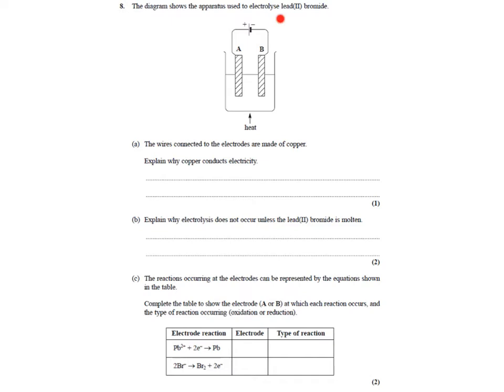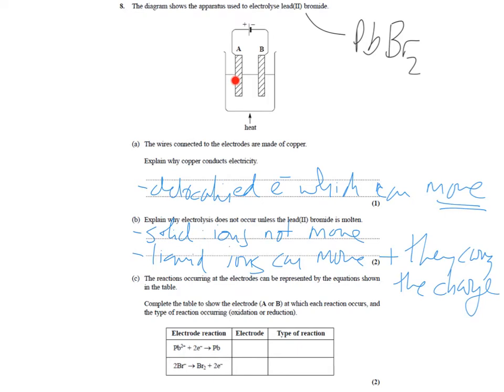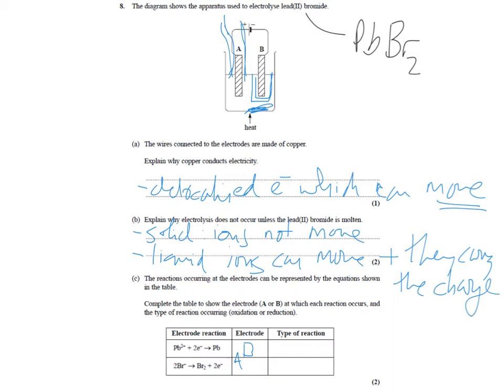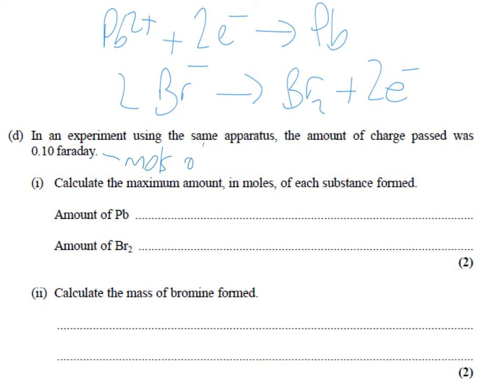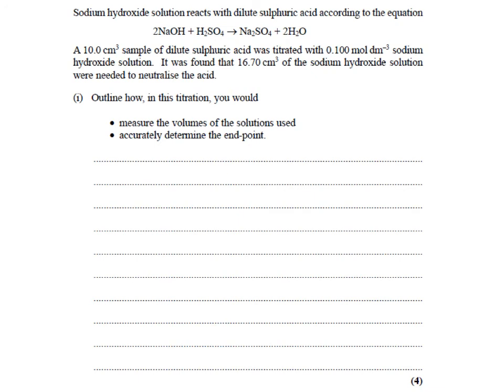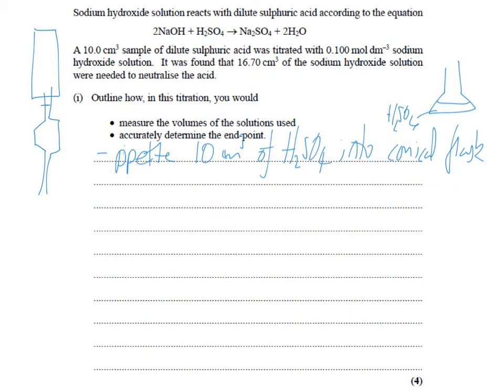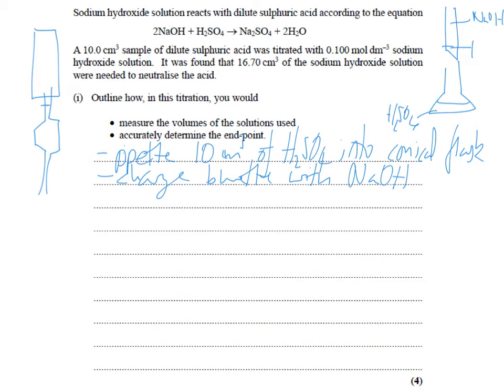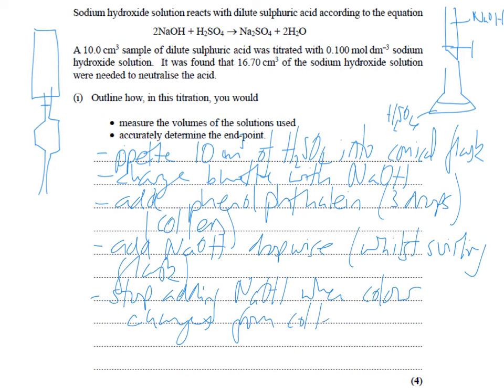IGCSE paper 2 warm up video 1